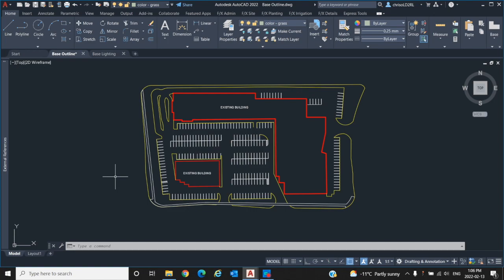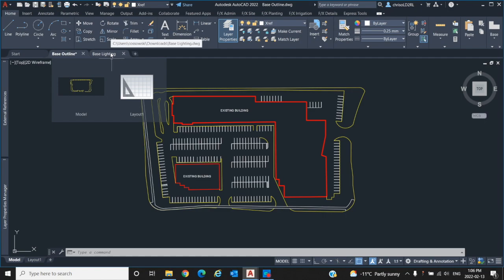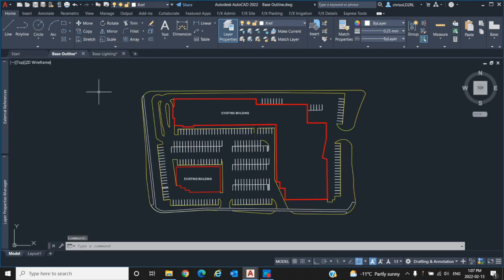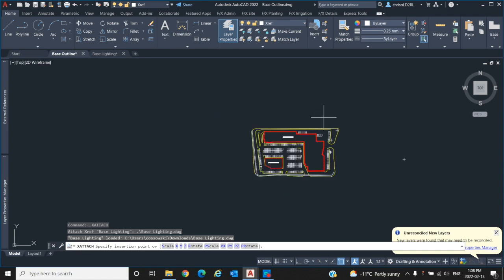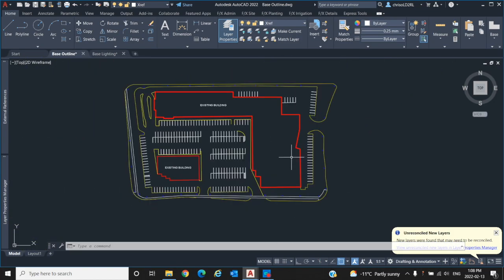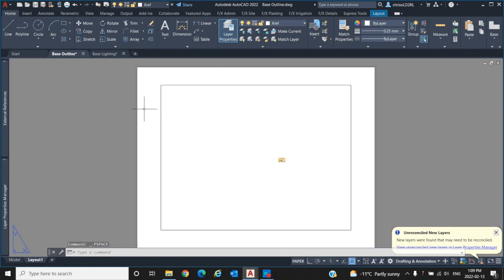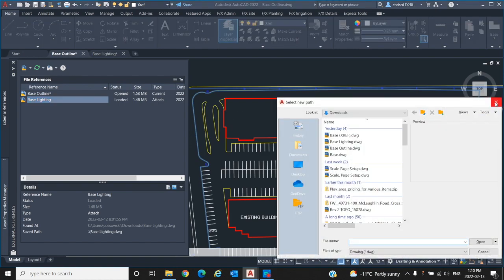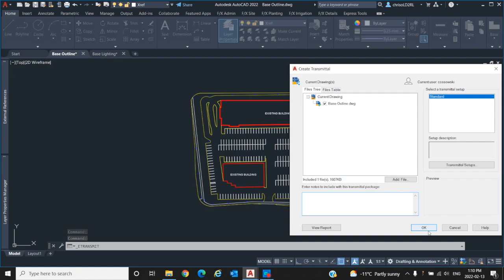AutoCAD in 5 - Xref Basics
In this video learn how to import different types of x-refs into your file, set them up in your drawing, and organize them. Everything you need to know to get started using Xrefs!